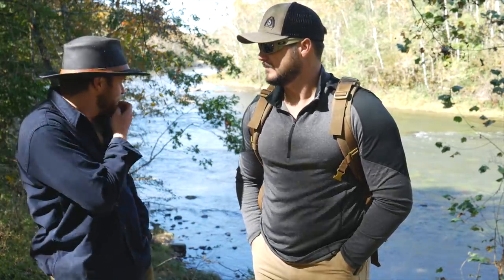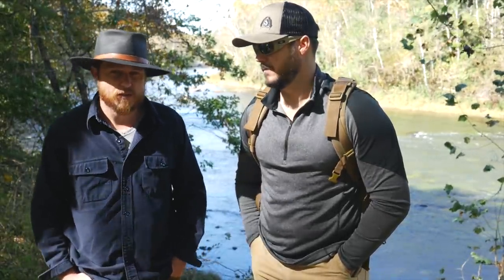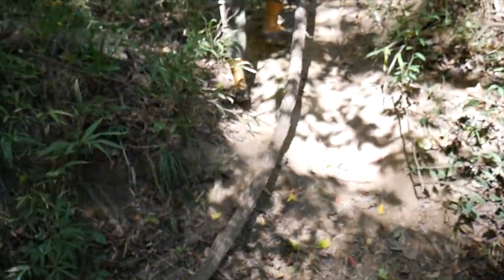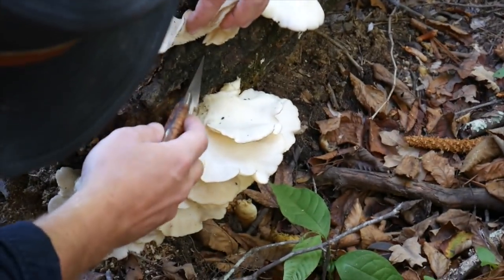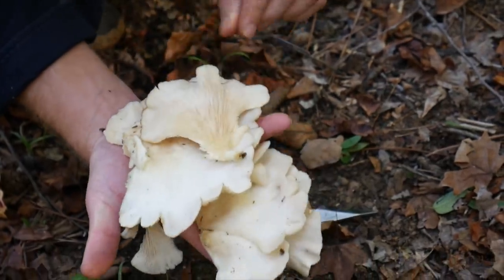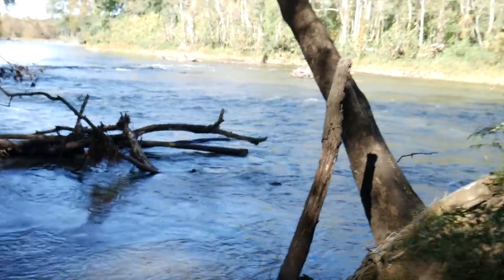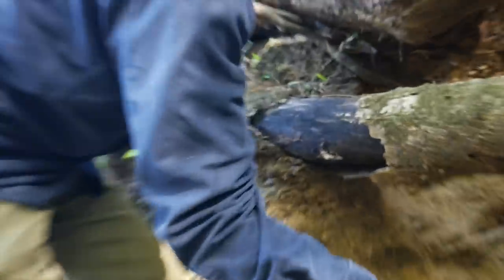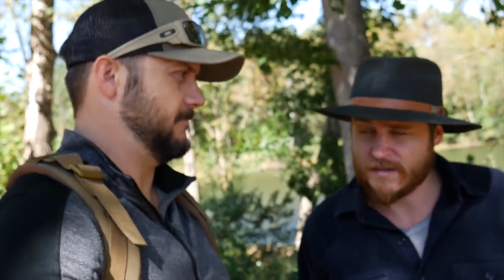Is this POISONOUS??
Peterson Field Guide for Mushrooms